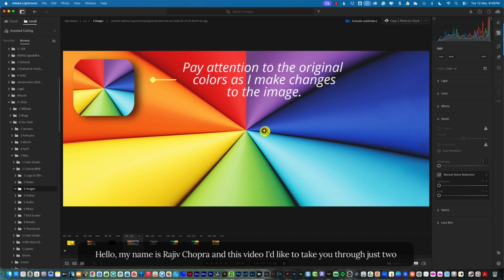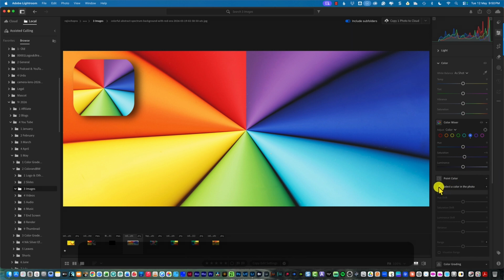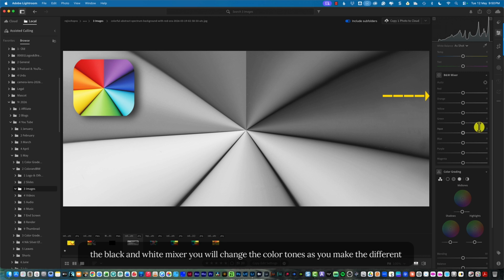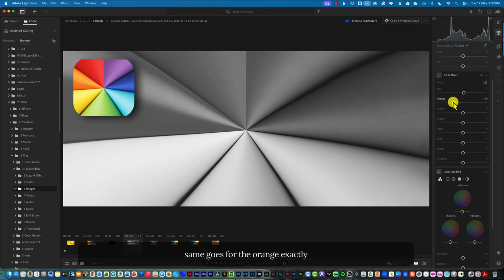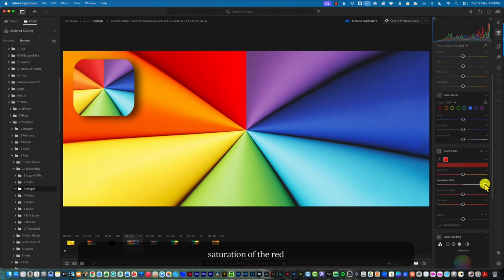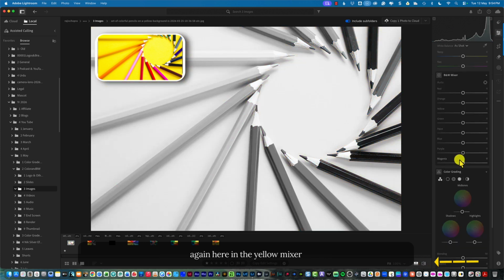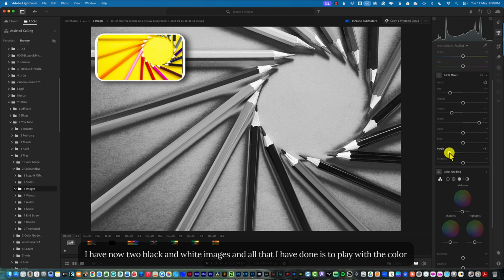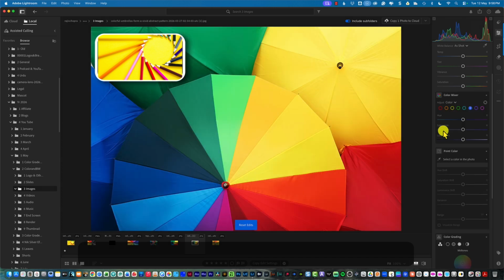The Mistake Every Beginner Makes with Black and White Conversion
Unlock the true potential of your black-and-white photography by understanding how the original colors influence the final grayscale image. In this video, I'll demonstrate why simply desaturating an image isn't enough and how advanced tools like the B&W Mixer in Lightroom let you manipulate individual color tones to achieve dramatically different, impactful black-and-white conversions.

0:00 Intro: The impact of color on black and white
0:45 The common mistake: Simple desaturation
1:25 The RIGHT way: Using the B&W Mixer
2:00 Advanced control: Manipulating color tones for black and white

Learn to see in monochrome by understanding color! If you're passionate about photography and want to elevate your black-and-white conversions, this tutorial is for you. Don't just remove color, *control* it!